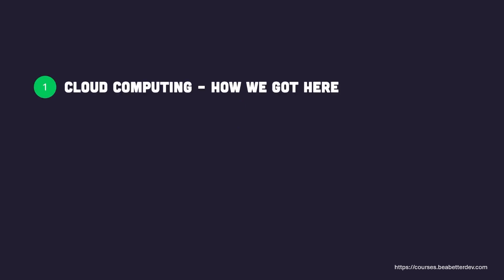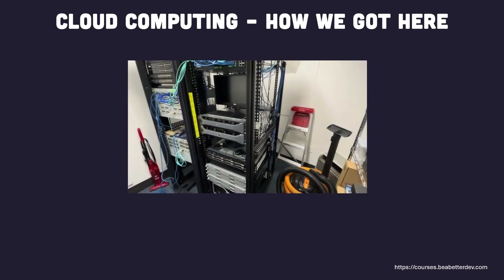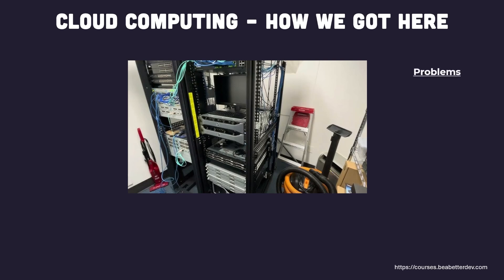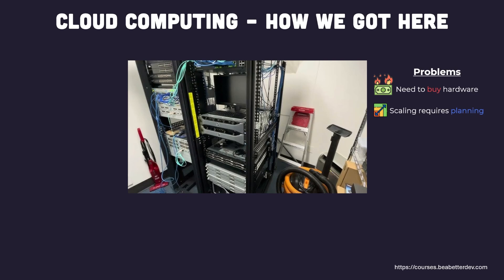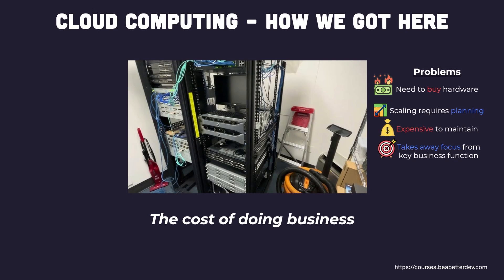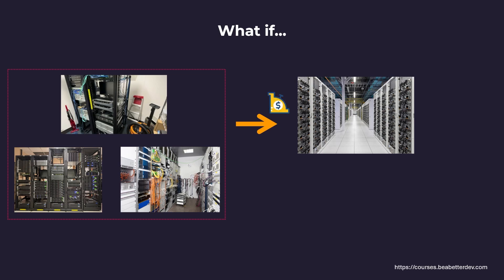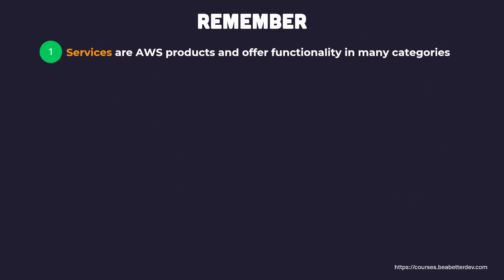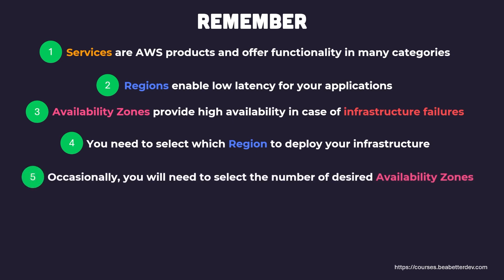What is AWS and Why Is It Useful?? WATCH THIS FIRST!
AWS is the world's most popular cloud computing provider. In this introductory video, I walk you through how AWS started and some of the early AWS services. From there I explain two other important concepts that make AWS so powerful: Regions and Availability zones.

Working Effectively with Legacy Code